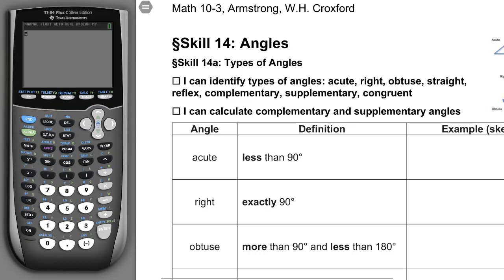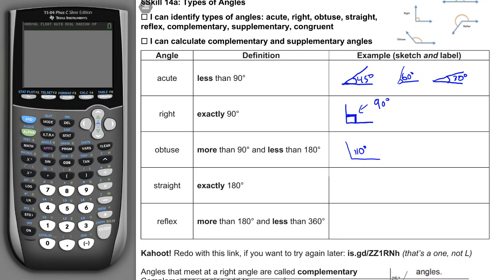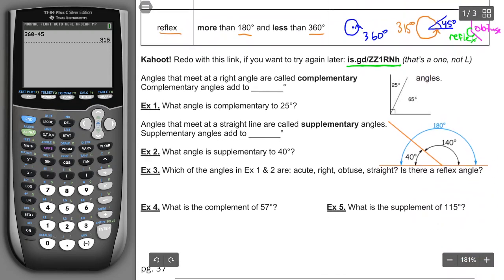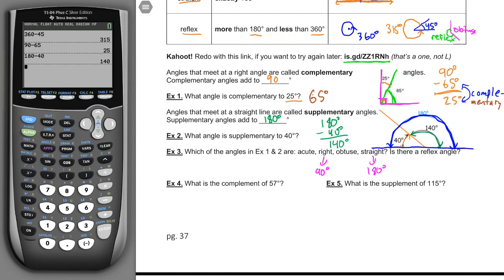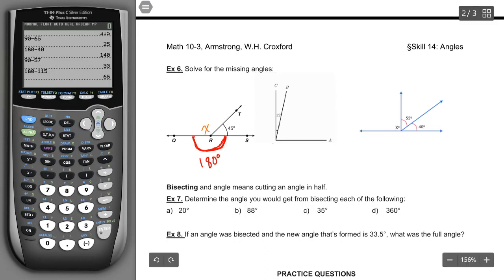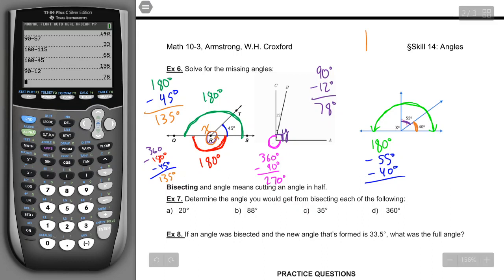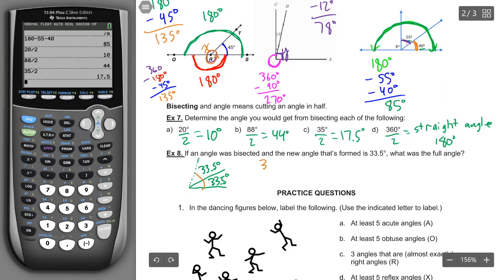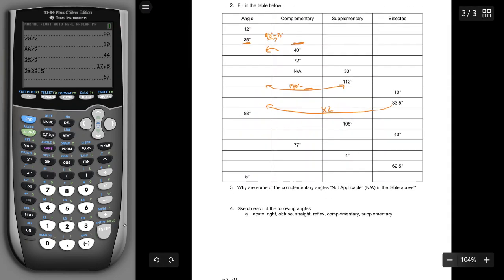Angles: Definitions and working with acute, right, obtuse, straight, reflex angles (and bisecting)